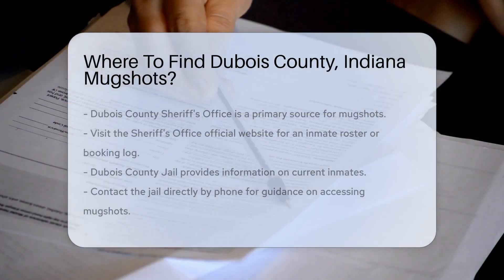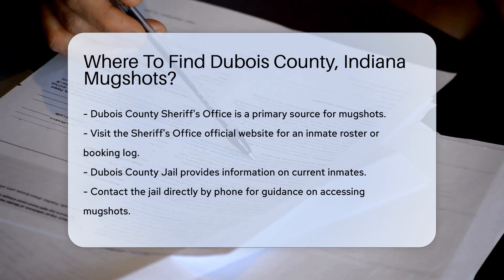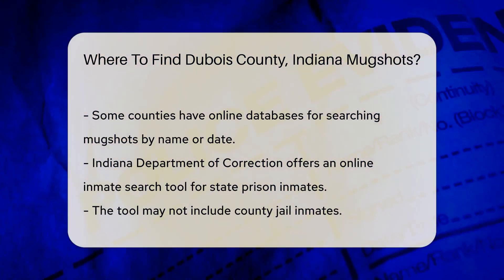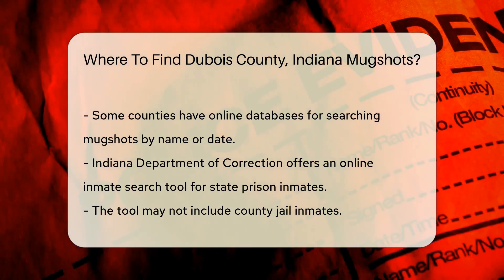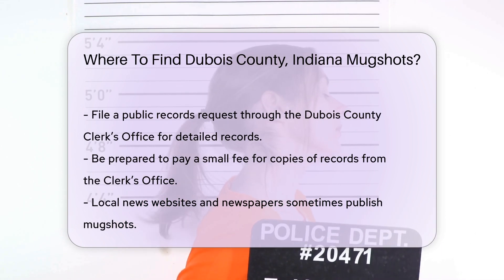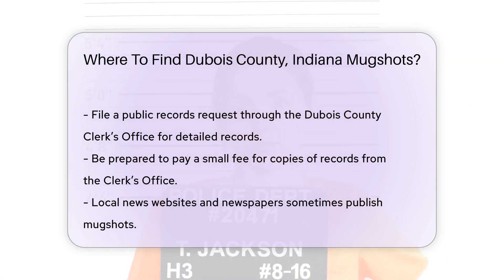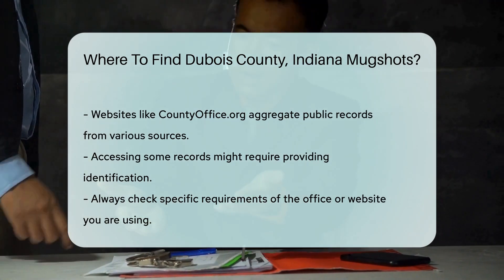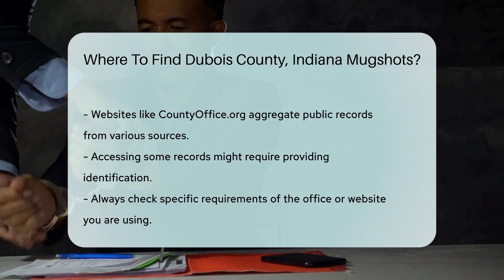Where To Find Dubois County, Indiana Mugshots? - CountyOffice.org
Where To Find Dubois County, Indiana Mugshots? Have you ever needed to find Dubois County, Indiana mugshots but didn't know where to start? In this video, we'll guide you on where to look for this information. From the Dubois County Sheriff's Office to the Indiana Department of Correction, we'll explore various resources that can help you access mugshots and arrest records. Discover how to navigate online databases, contact the county jail, and file public records requests to obtain the information you need. Stay informed and empowered by understanding the different avenues available for accessing mugshots in Dubois County, Indiana.